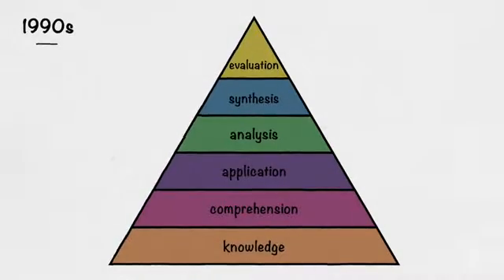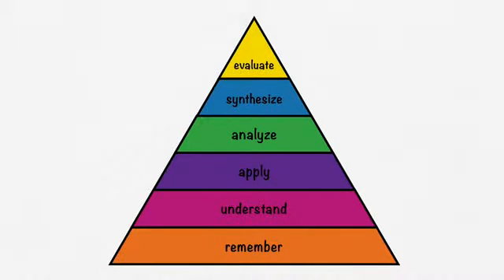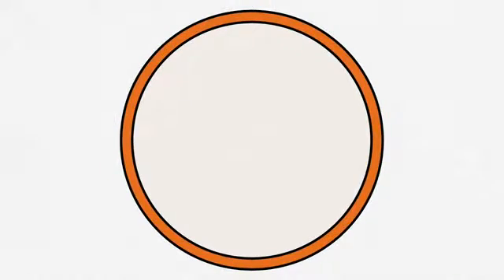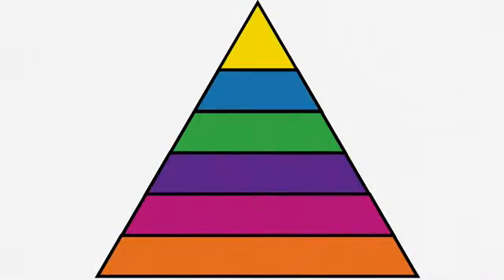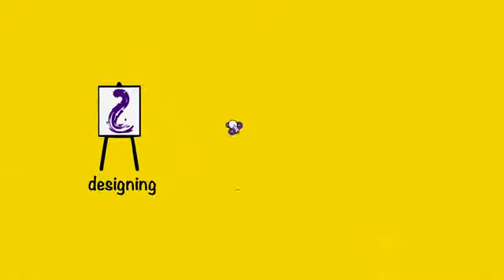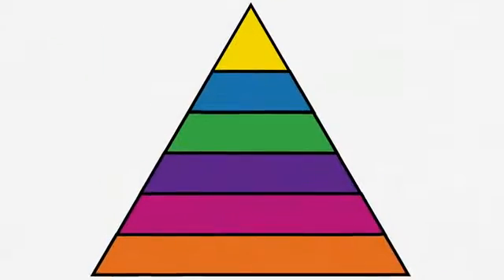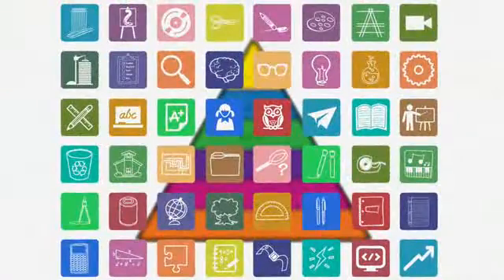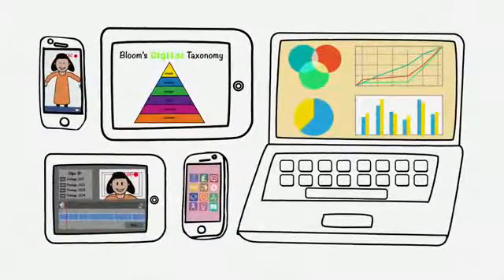Bloom's Digital Taxonomy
تصنيف بلوم الرقمى